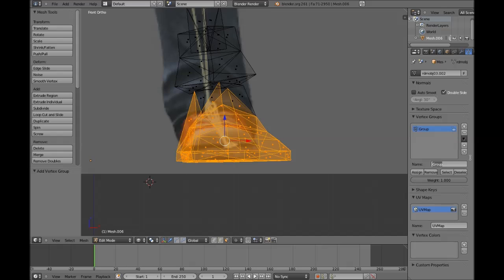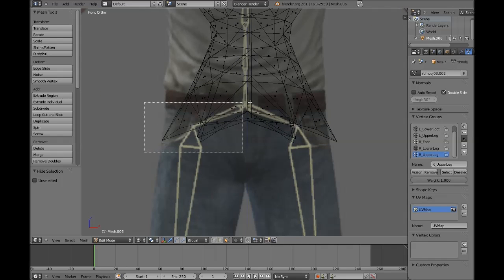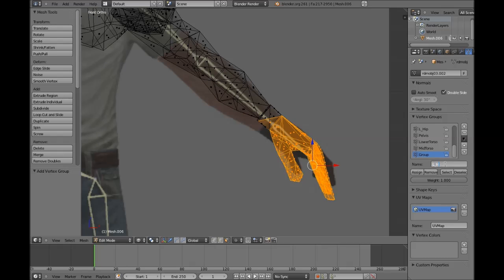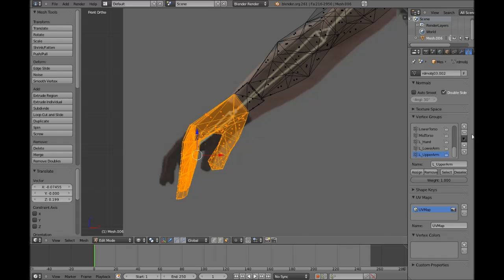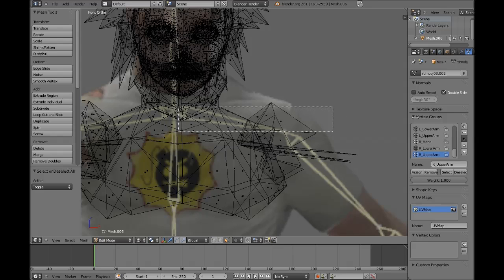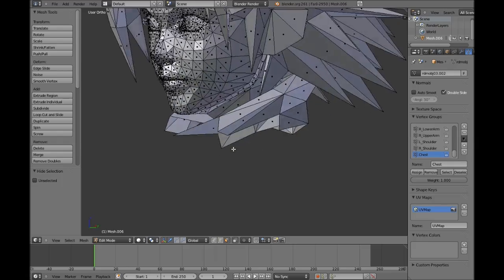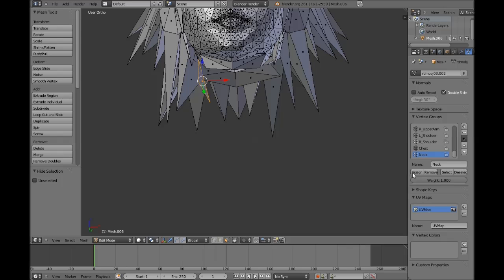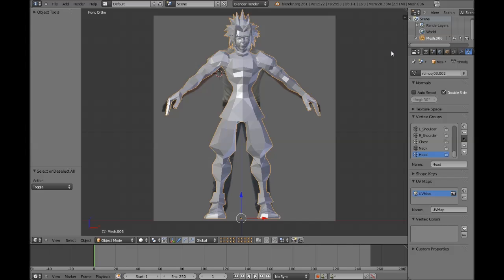Pan's SED3/3.5 Tutorial: Modelling 2/4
Hey there, this is Pan! After 4 different failures in making this tutorial from a range of fucked up reasons, I have finally gotten a tutorial finished. This tutorial was made to answer the need for Modelling tutorials for all. I don't use correct terminology at times, my bad. My apologies for the key tapping in the video, my microphone is very sensitive to sound.

This works for both SSHD's Serious Editor 3 and SS3's Serious Editor 3.5. The way I create these models is slightly outdated but is just as quick as any other way, and probably the more precise. I'm no pro but try to follow what I do and say. I've tried to let the user know exactly what I'm doing at all times.

Like when I press a key, which key it is. If I don't assume it's one I have already told you how to do. I will not supply any models but I'm sure you guys can find some.

You will need:
Blender v2.61 (Has to be 2.61)